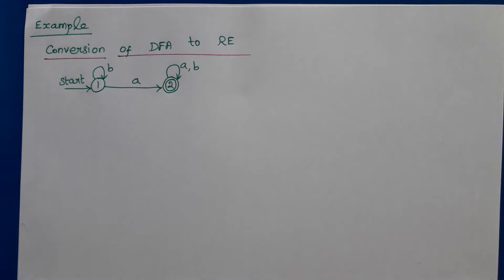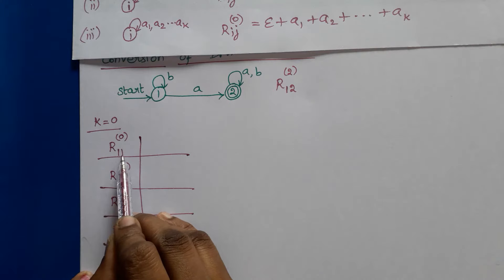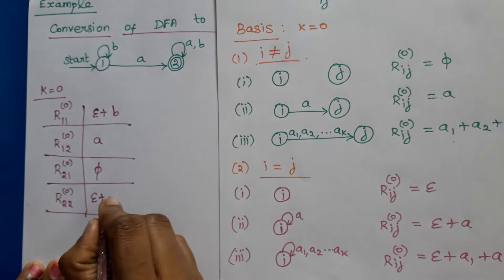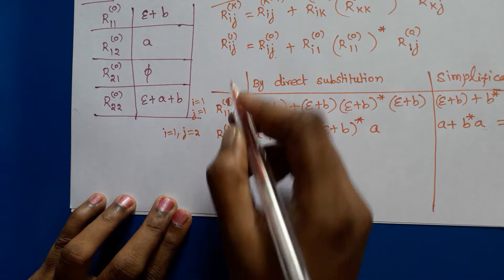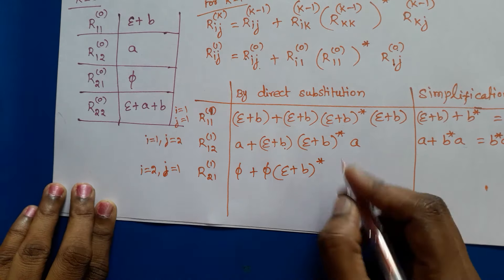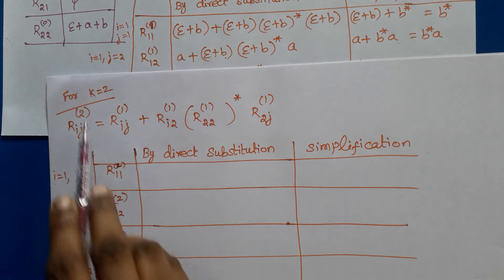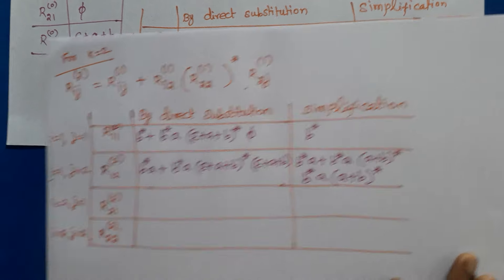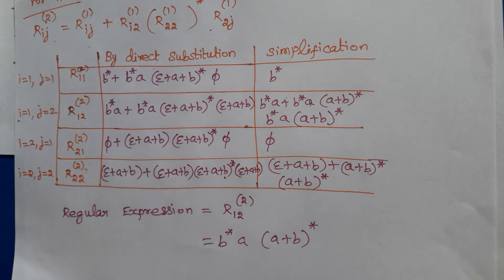Theory of Computation: Conversion of DFA to RE (Rijk method)-Example1